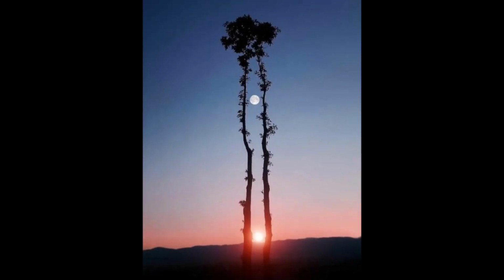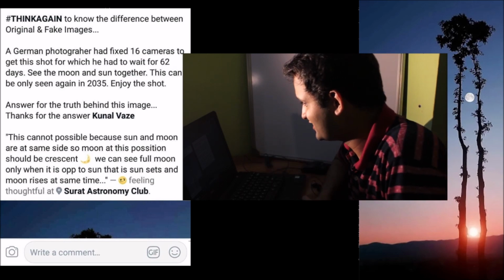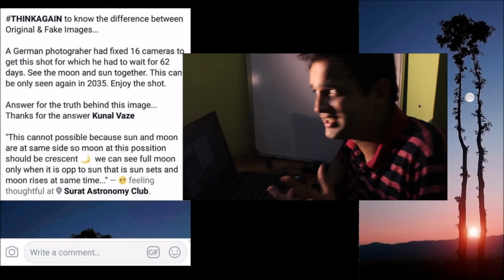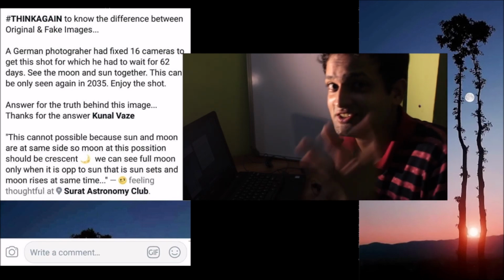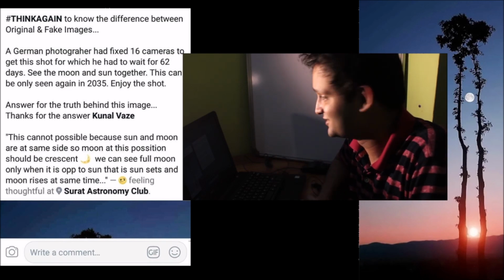16 Cameras For Single Shot ?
Hello friends , a few years ago i came across this image that's why  i decided to make a video on this
Don't believe in fake images and share it lol
Enjoy the explanation
Clear skies..